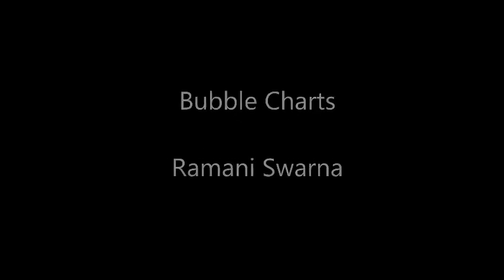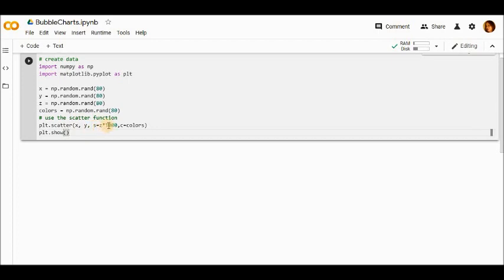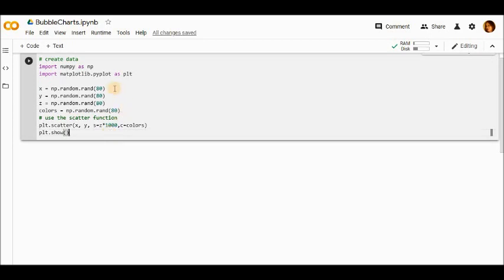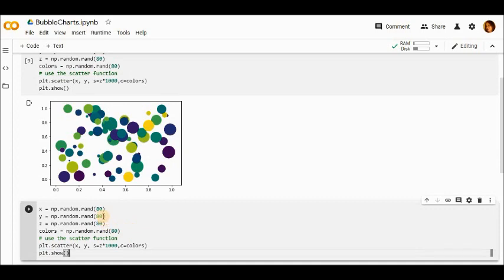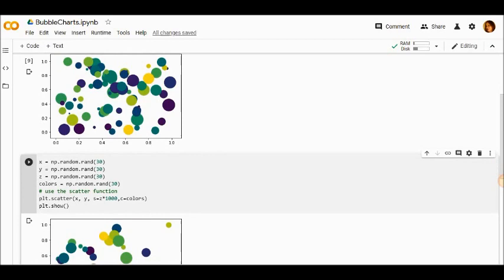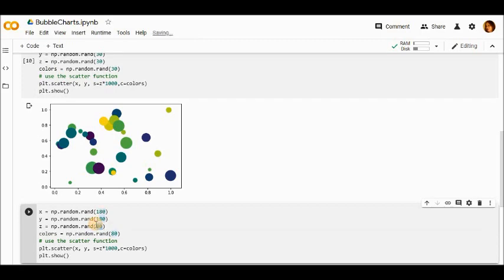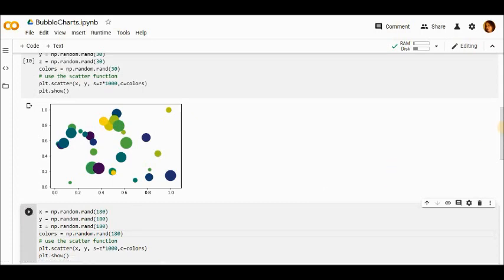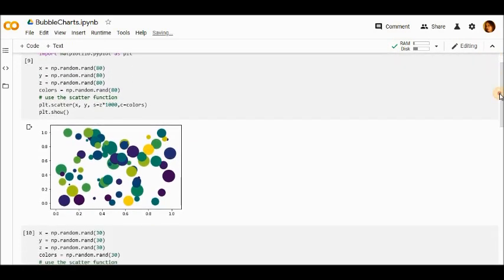Bubble Charts-Python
Introduction to bubble charts using Python.